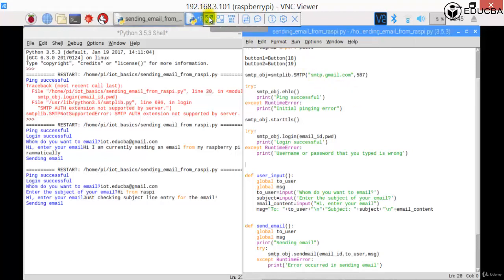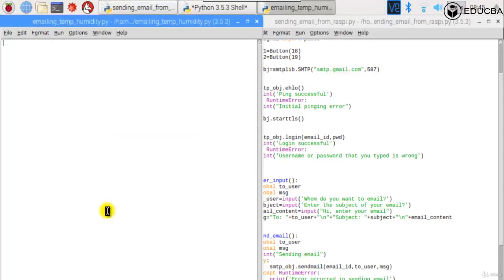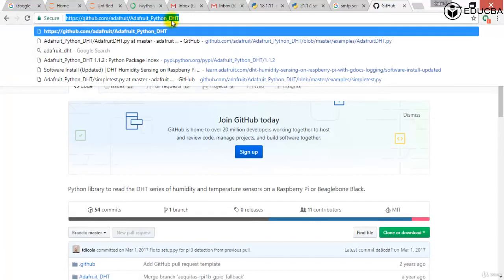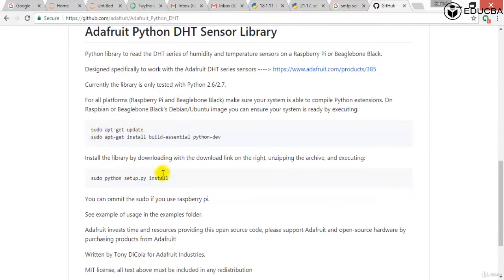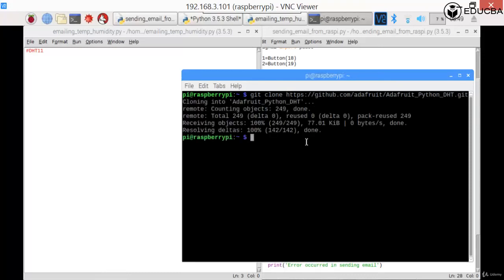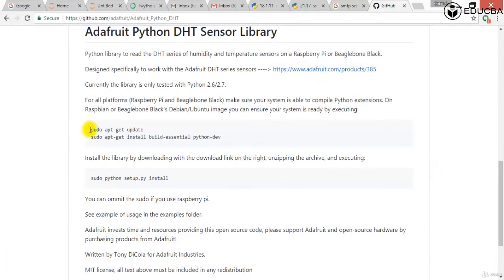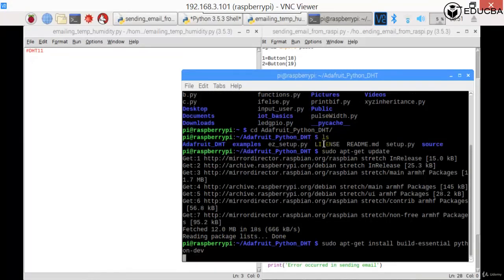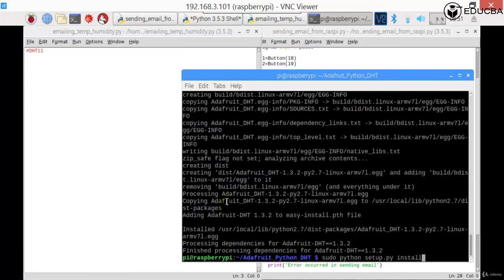ADV_85: Emailing Sensor Values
Emailing Sensor Values